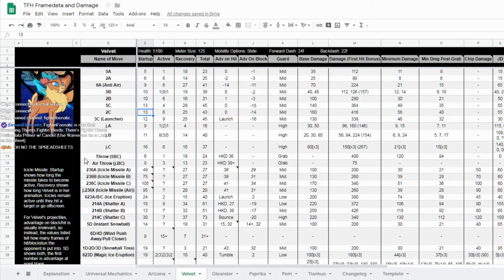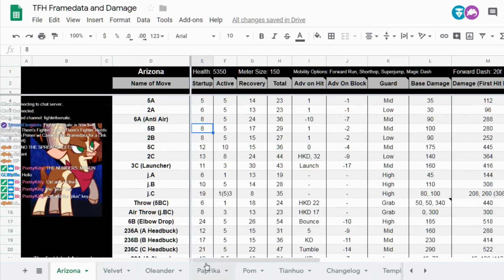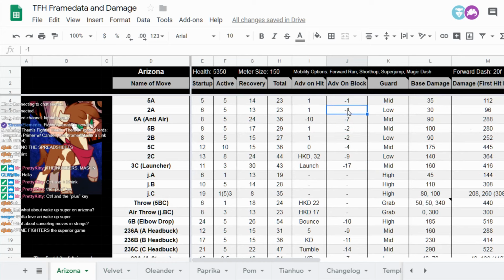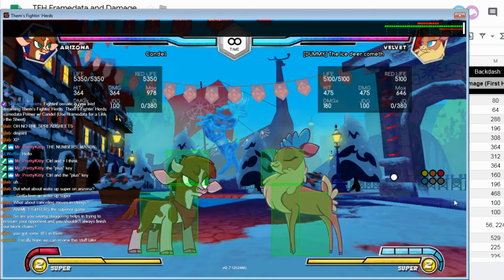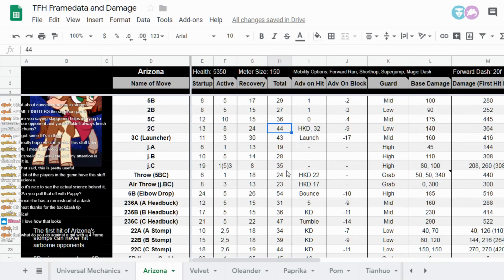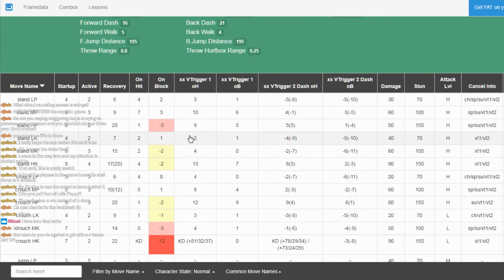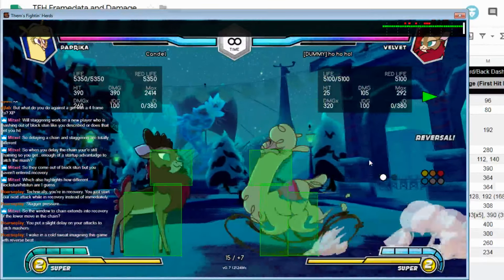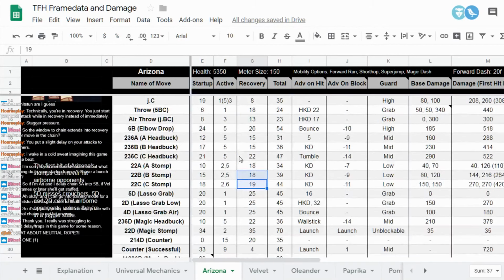Them's Fightin' Herds: Framedata Primer w/ Candel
Them's Fightin' Herds Social-